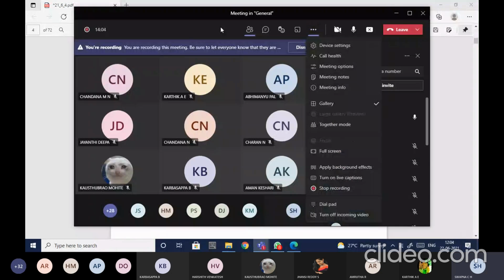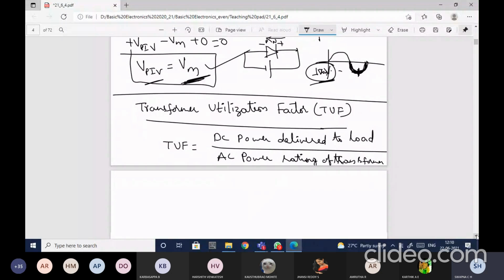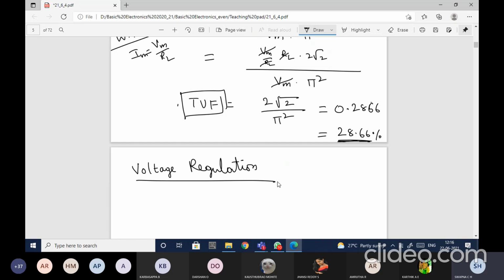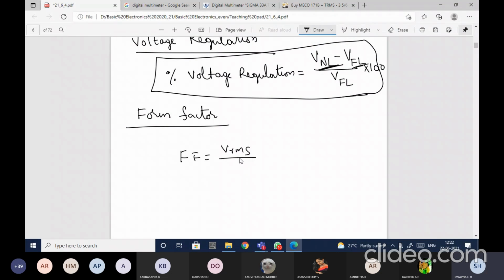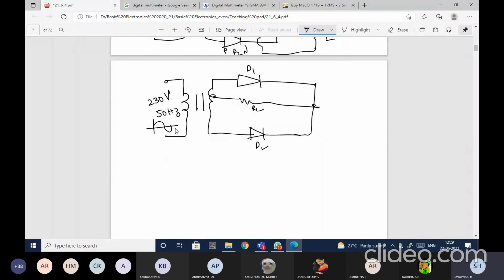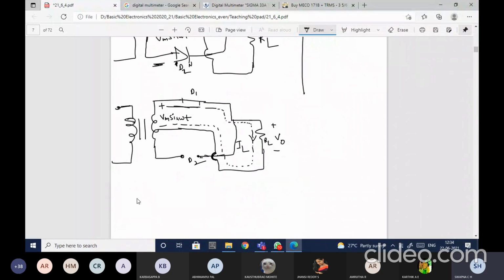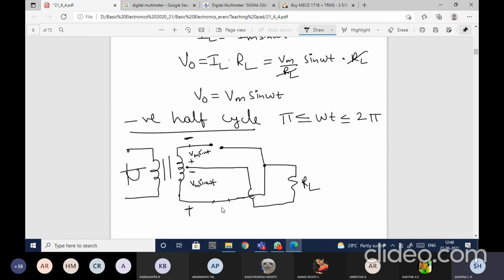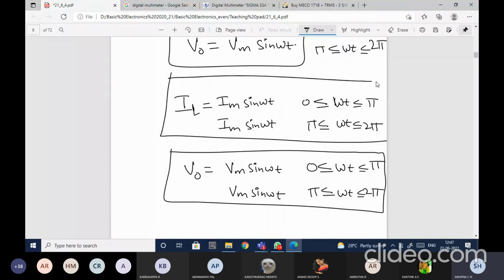22 6 FWR